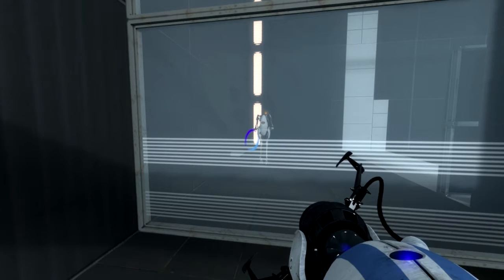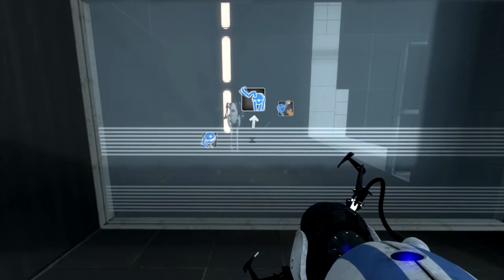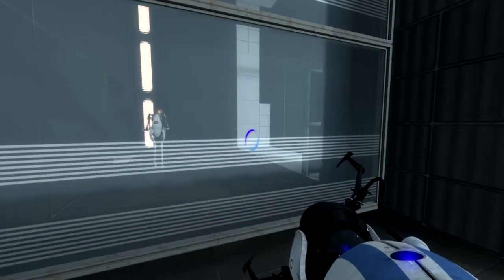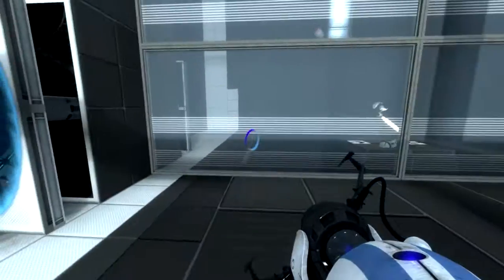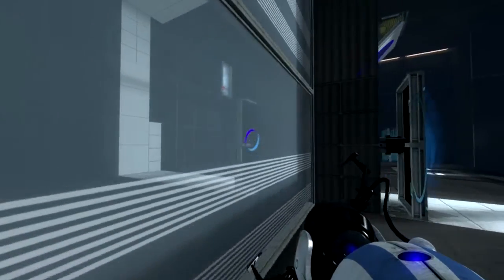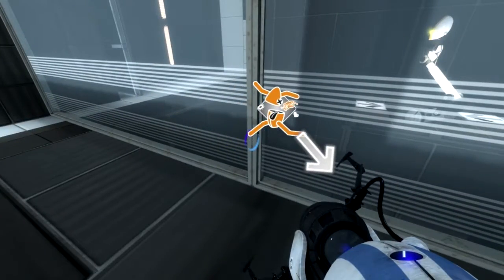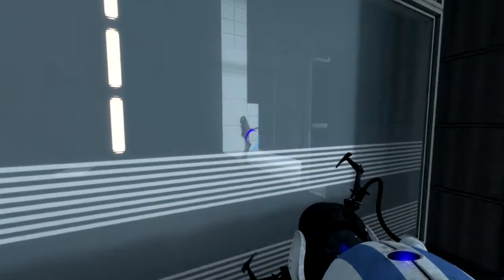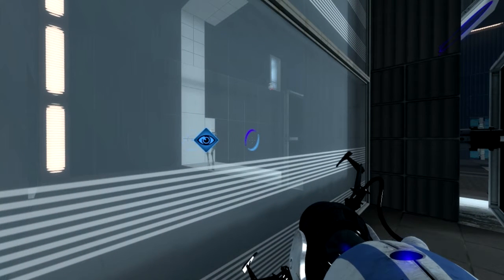Two Lab Rats Play: The Tutorial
One of us doesn't know how to science